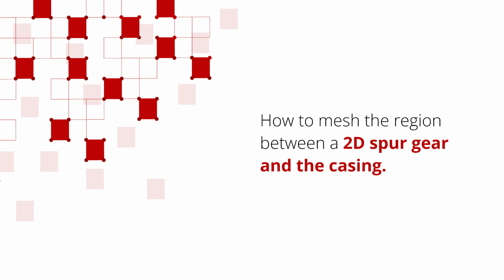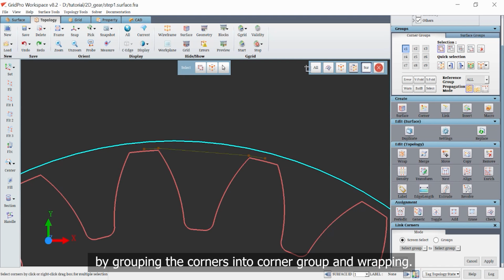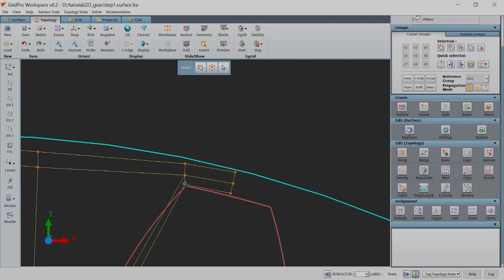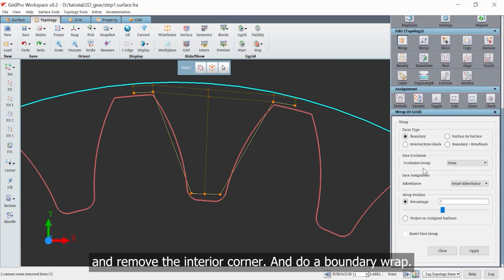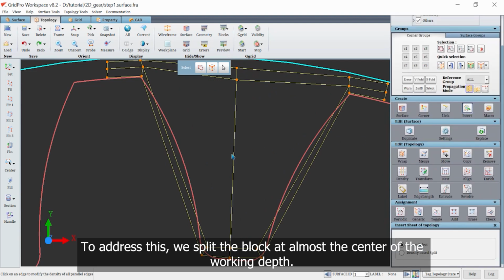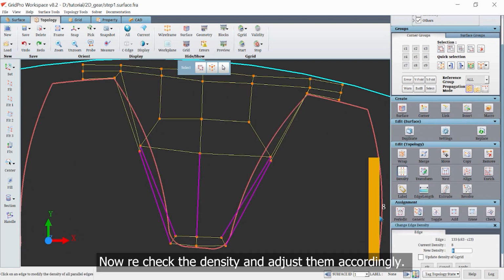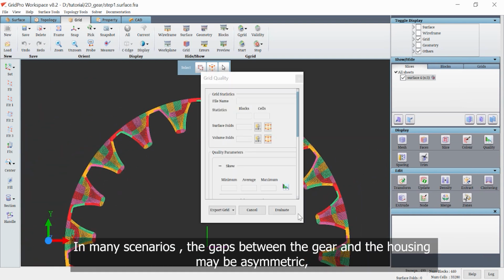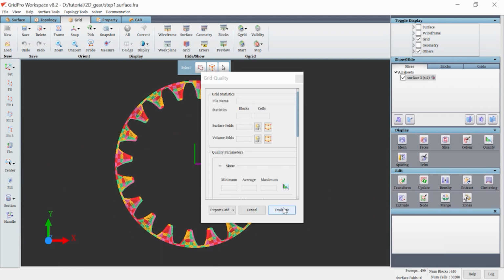Mesh Generation in CFD | 2D Spur Gear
In this tutorial we will see how to mesh the region between a 2D spur gear and the casing.

This video will help you learn on

1) How to create a blocking structure for a gear.

2) How to create a 2D periodic boundary for a rotationally symmetric geometry.

3) Two ways to generate a full grid from a periodic topology.

0:00 Introduction
0:14 Geometry
0:28 Learning Points
0:42 Block Building
1:40 Addressing Quality Issues
2:15 Resolving Singularities
3:27 Density Modification
5:00 Validity Check
5:14 Loading the Grid
5:27 Transforming Grid to complete Grid
5:49 Topology transformation method.

If you have any comments, questions, or suggestions, then drop a line below.